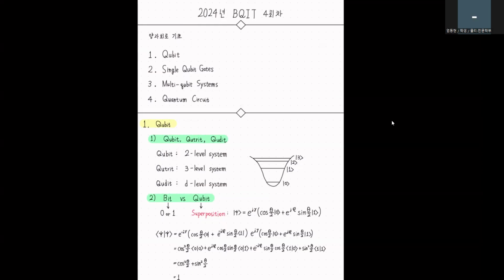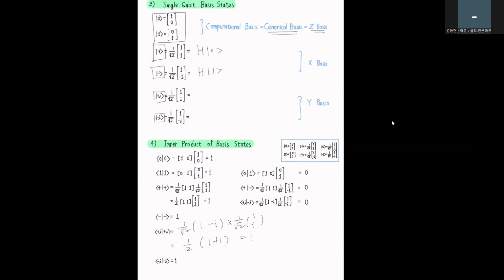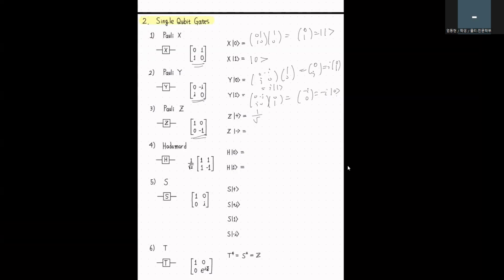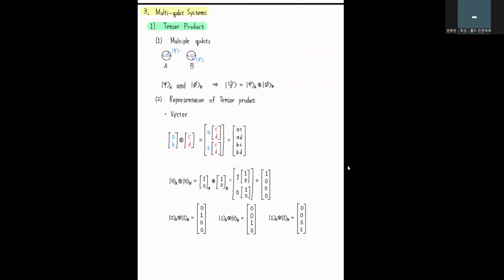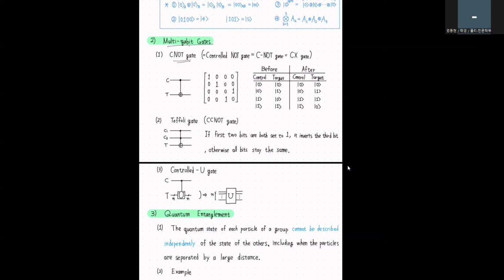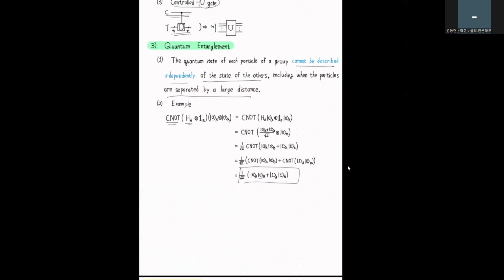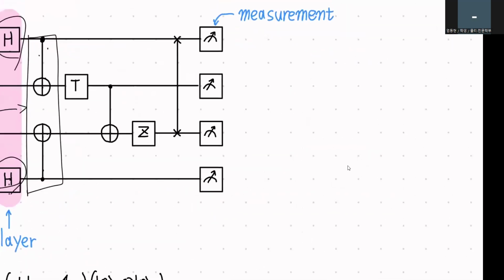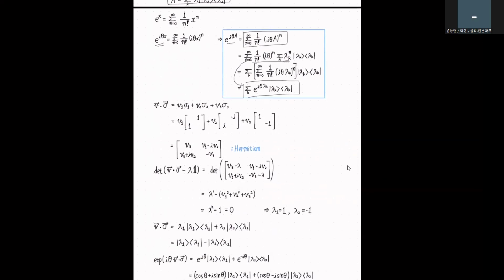Basics of Quantum Information Theory Lecture 4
Quantum Circuits